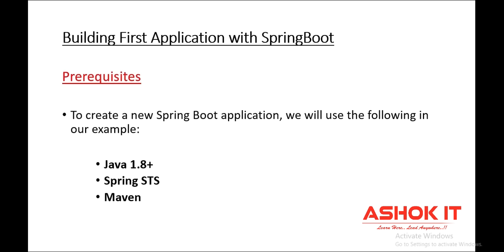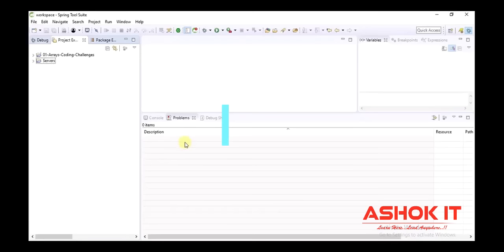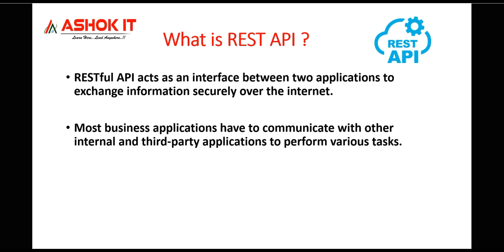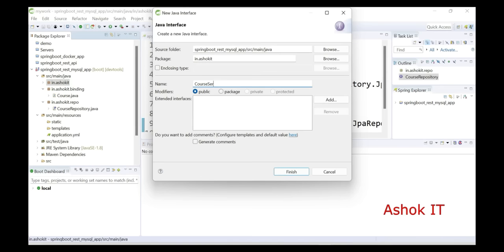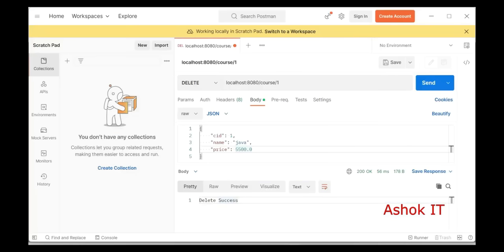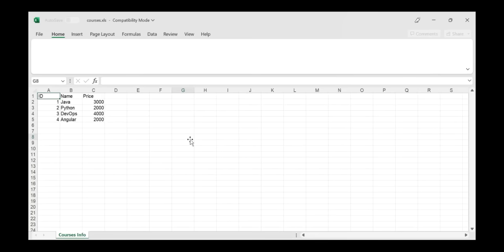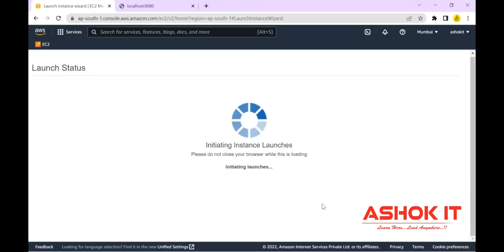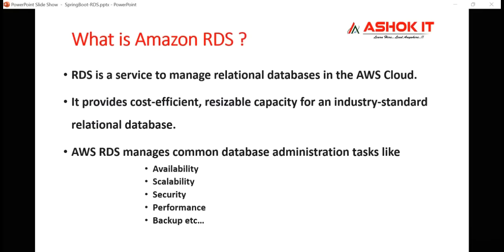Learn Spring Boot in Simple Way : From Beginner To Advanced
In this video we explained Spring Boot full course in 3 hours.  We have covered below topics as part of this video

1) What is Spring Boot
2) Create First Spring Boot Application
3) What is @springbootapplication annotation
4) What is Run ( ) method
5) Banner in Spring Boot
6) Develop Spring Boot Rest API
7) Spring Data JPA CRUD operations with Mysql DB
8) Dockerize Spring Boot App
9) Deploy Spring Boot app in AWS cloud
10) Spring Boot with AWS RDS DB

  🎈 Live Coding
  🎈 Real-time Environment
  🎈 Class Notes